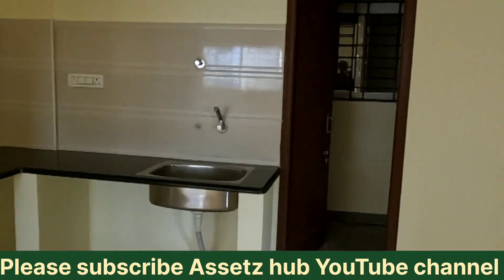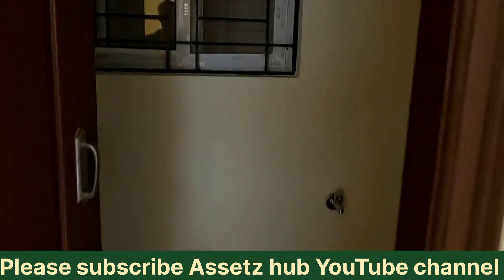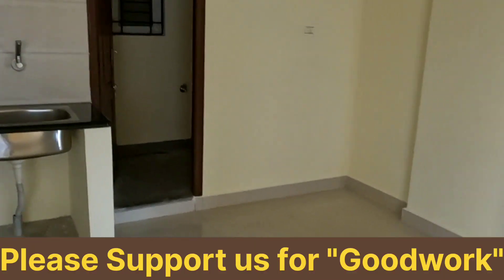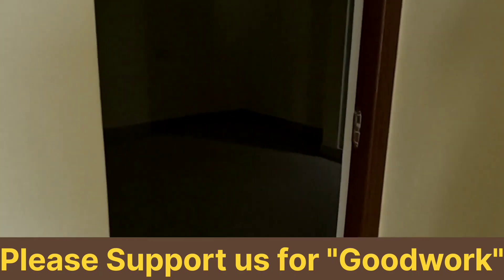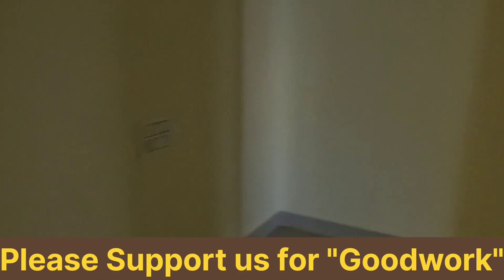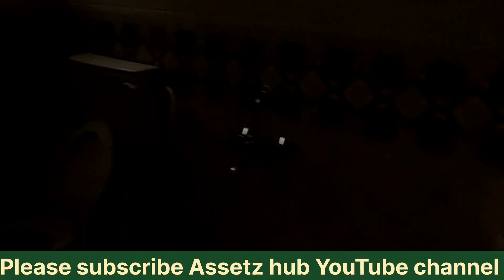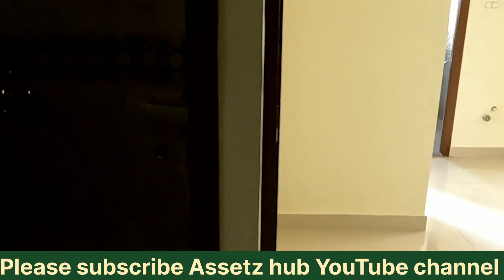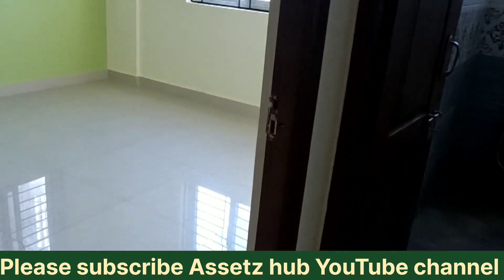Flat for Sale near to HSR Layout just 47L